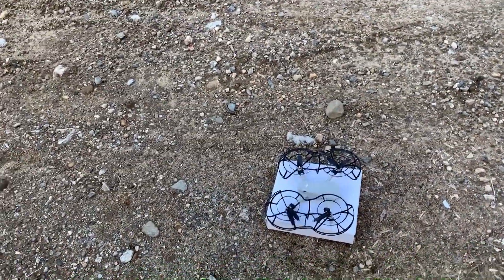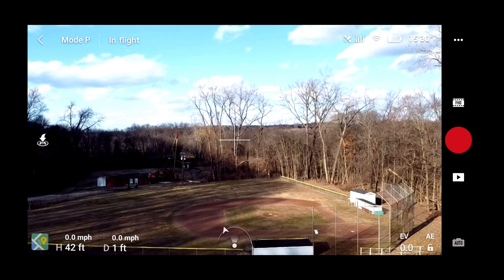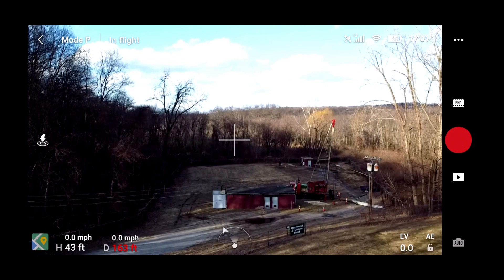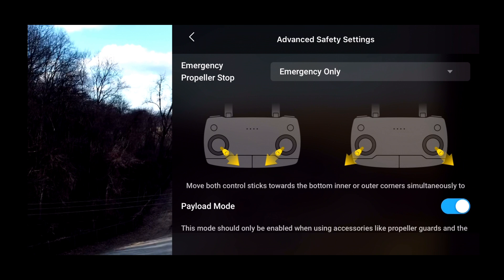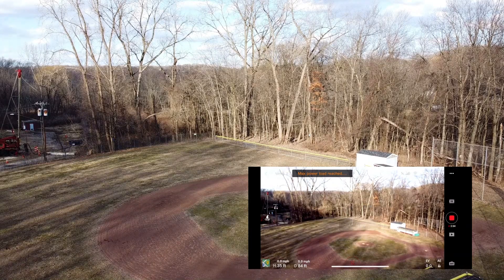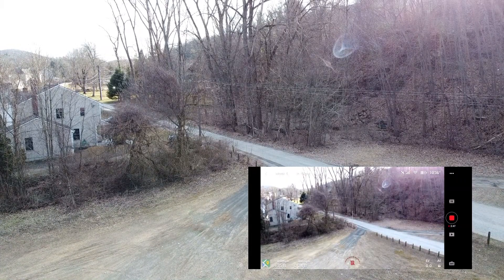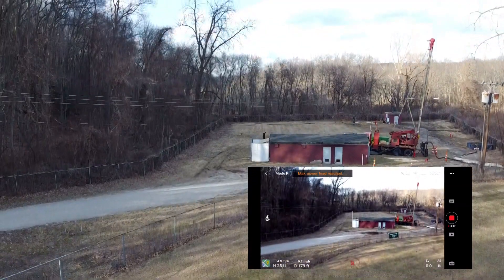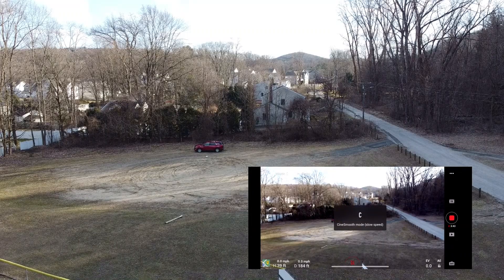DJI Mavic Mini Payload Mode: Max Power Reached!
This is my perspective, and experience with flying my DJI Mavic MIni with prop guards on. I am sorry to say that I am very disappointed with the performance, and problems the drone presents with when "protected" with prop guards.